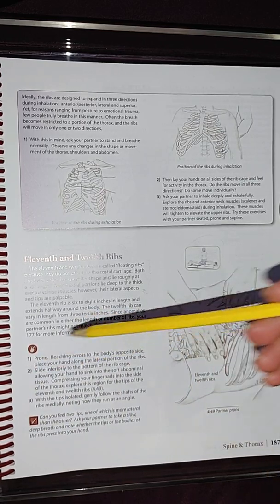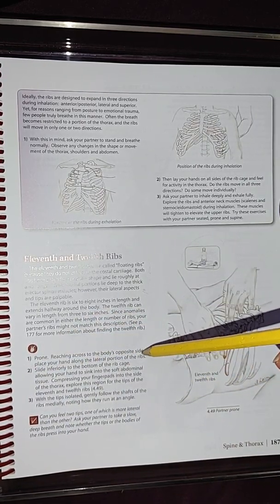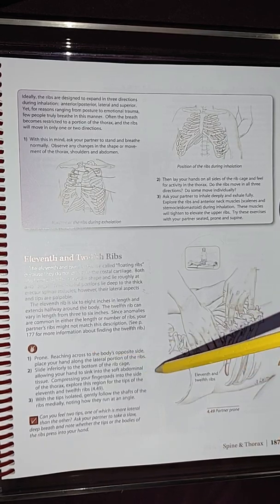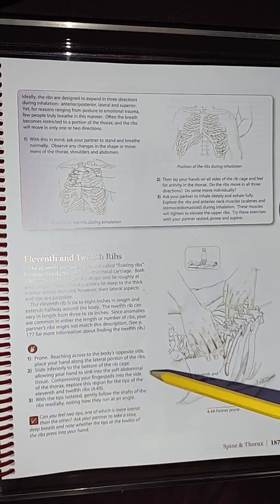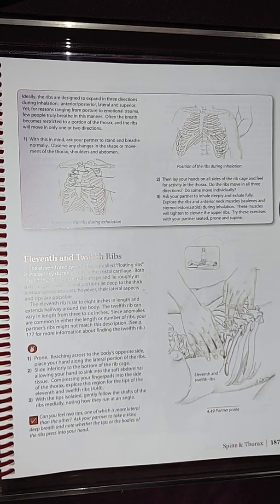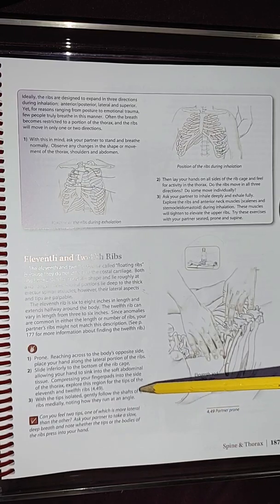Trailguide to the body/Action, Origin & Insertion, Nerve Innervation/other structures & facts/ p.187